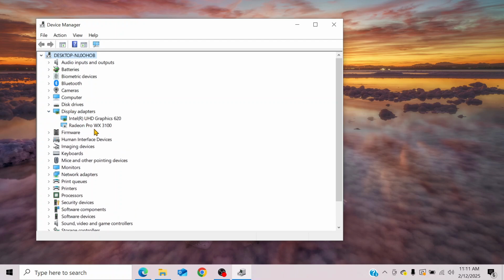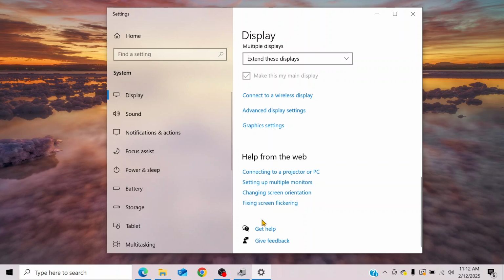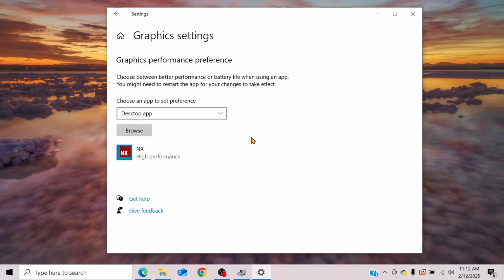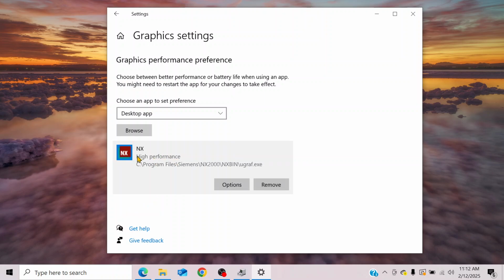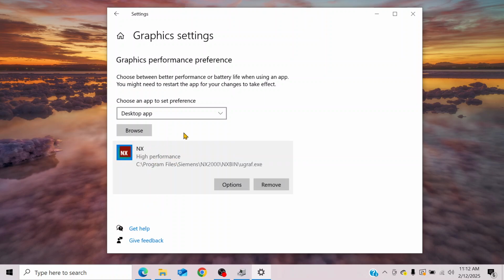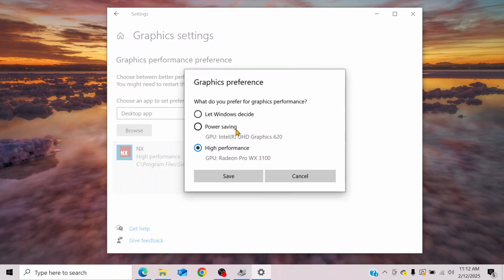How to Change Graphics Card on Windows 10/11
Looking to upgrade or change your graphics card on Windows 10/11? In this guide, we’ll show you how to safely replace or install a new GPU for improved performance, whether you're gaming, editing, or working with graphics-intensive applications.

🔹 How to uninstall old drivers before changing the graphics card
🔹 Step-by-step guide for installing the new graphics card
🔹 How to install drivers and configure the new graphics card

Follow these simple steps to change your graphics card and improve your Windows performance today!